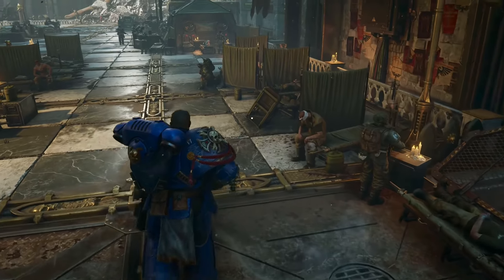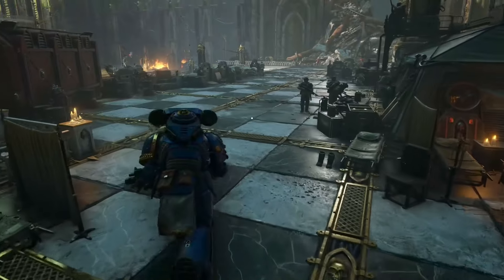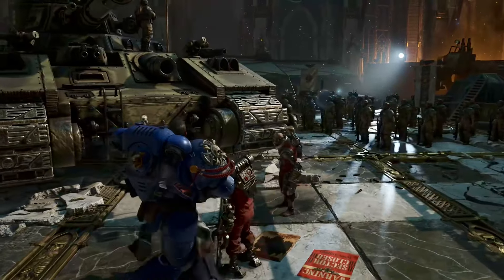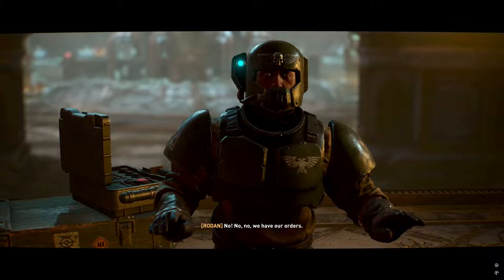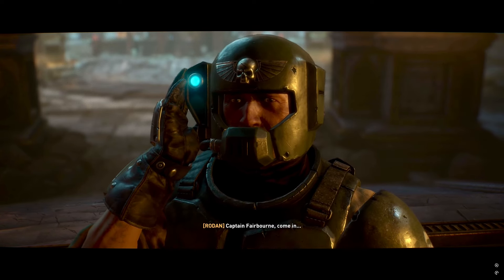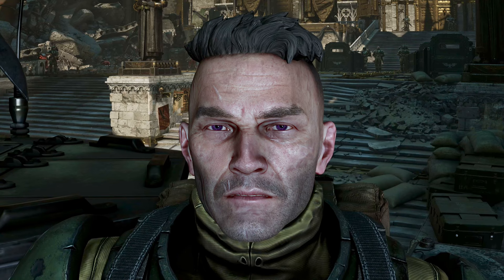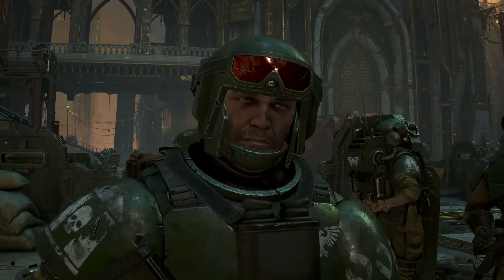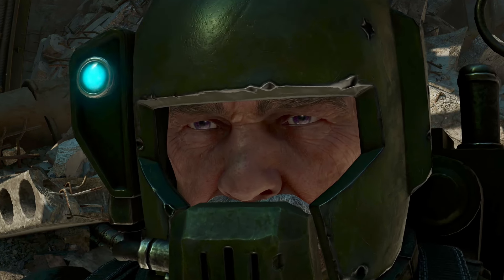Developers Changed His Eyes Colors to indicate He’s a Fake Guardsman - Space Marine 2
warhammer 40k space marine 2

Warhammer 40,000 Space Marine 2

Warhammer Space Marine 2

40,000: Space Marine 2

40k space marine 2